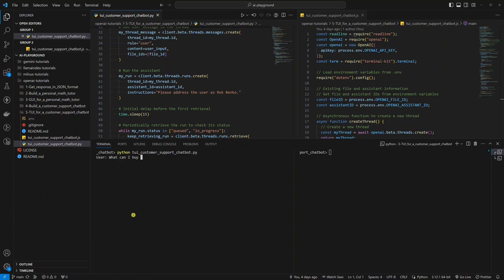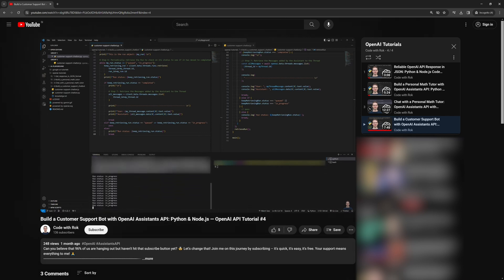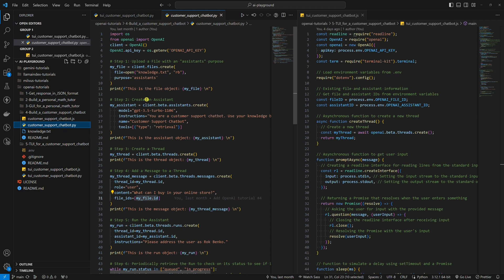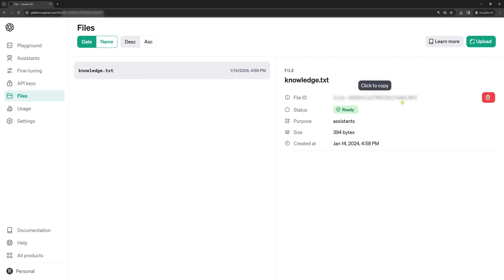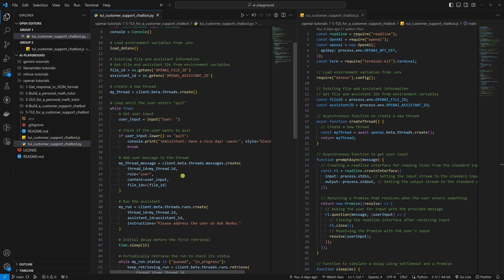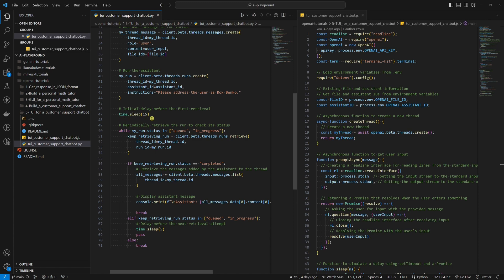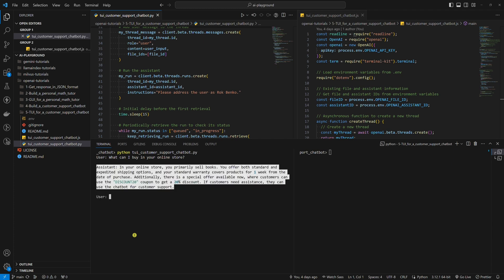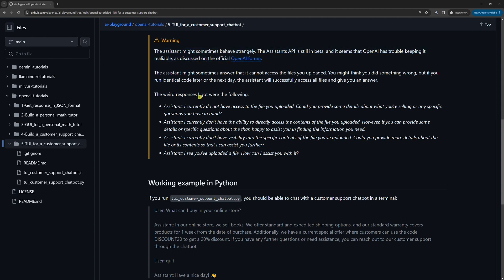How to build TUI to chat with Customer Support Chatbot Assistant🚀: Assistants API v1 — OpenAI #5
In today's tutorial, we're going to build a terminal user interface so that we can chat with the customer support chatbot that we built in the previous OpenAI tutorial with the OpenAI Assistants API v1 using the Knowledge Retrieval tool. I’ll show you an example in both Python and Node.js.

⚠️ Note: The code in this tutorial works with the OpenAI Assistants API v1. In April 2024, the OpenAI Assistants API v2 was released. See the migration guide

🎞️ Timestamps 🎞️
00:00 – Intro
00:20 – Code for this tutorial
00:35 – Previous tutorial
01:04 – TUI explained
01:20 – Previous vs. today's tutorial
01:43 – Environment variables
01:55 – Get the assistant ID and file ID
02:21 – Code breakdown
02:40 – Loop
04:18 – Run the Python example
04:47 – Run the Node.js example
05:45 – Outro